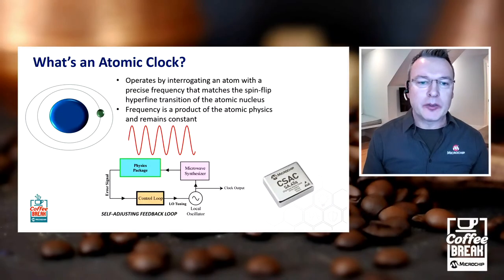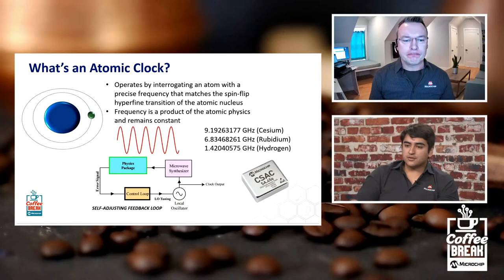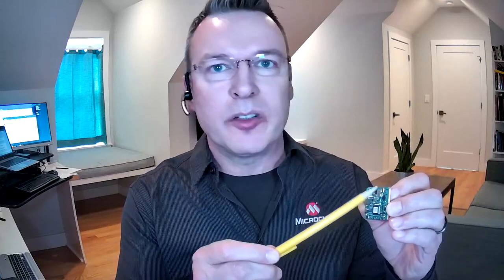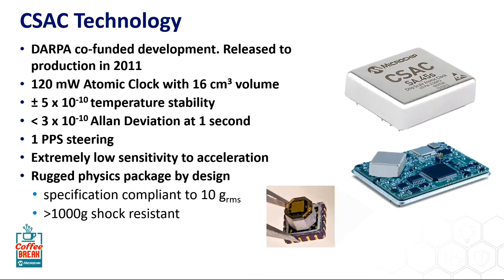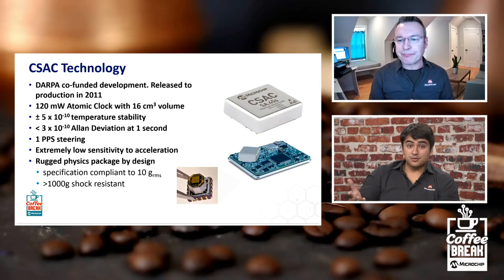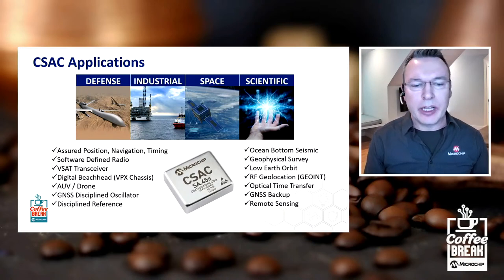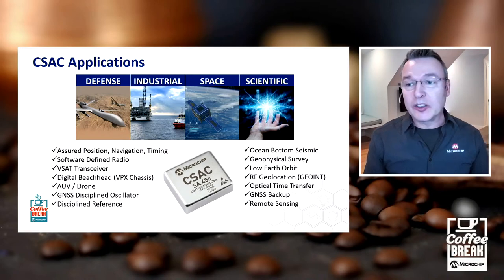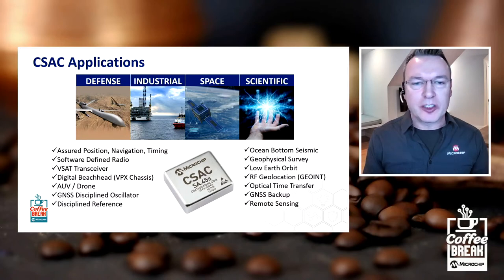Coffee Break | S3E4 | Chip Scale Atomic Clock (CSAC) Applications and Technology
CSAC is the first low power atomic clock capable of operation on batteries with a size capable of embedded applications. The discussion will explain the technologies that are unique to CSAC and the capabilities it delivers.
• Leading Edge Technologies
• Commercial, Defense and Space Applications
• Evolving Time and Frequency Requirements and Capabilities